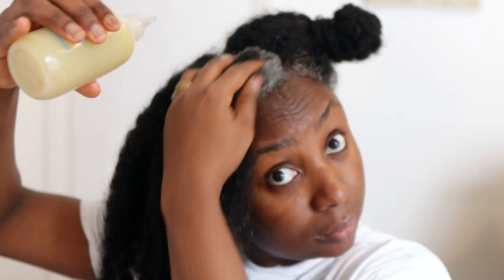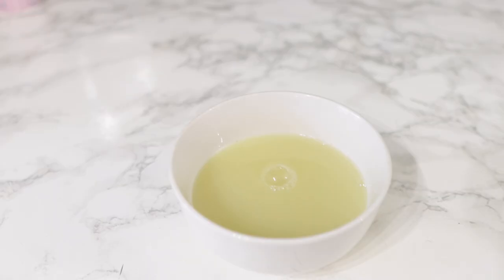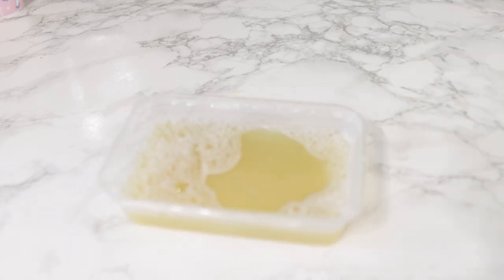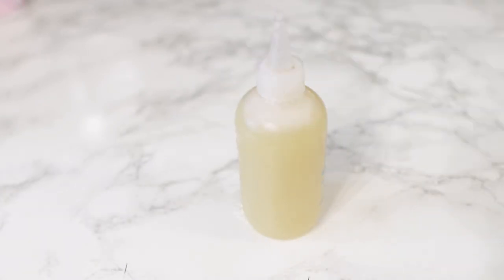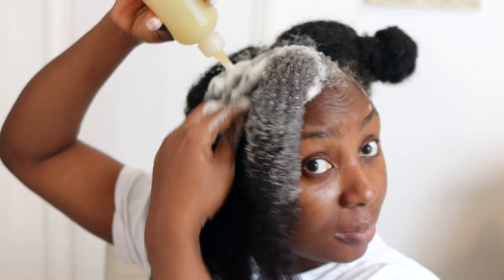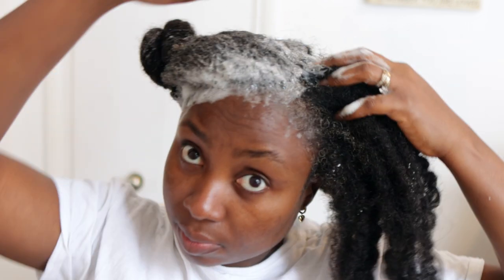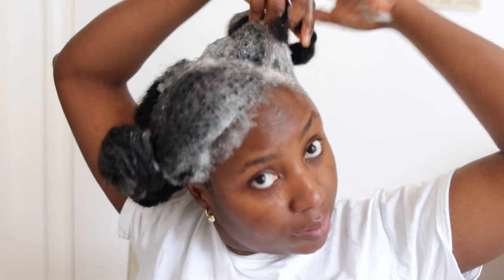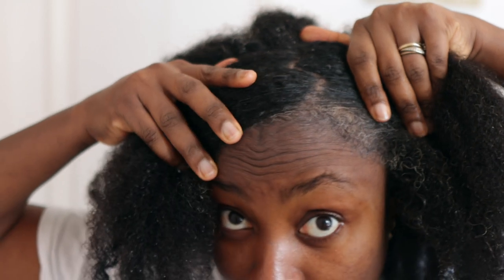You'll Never buy Shampoo again! Natural Aloe Vera Hair Growth Shampoo, Your Hair Will Never Be Dry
hey guys, welcome back to another video. I share with you all a natural Aloe Vera hair growth shampoo. This grows hair like crazy! You'll Never buy Shampoo again!

ingredients used:

1 onion
ginger
Aloe Vera
Castile soap
baking soda